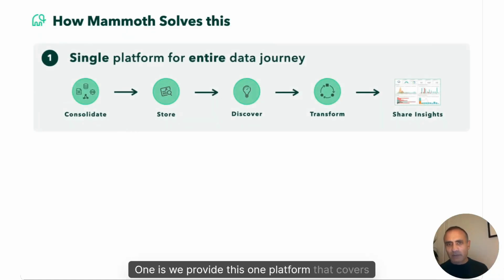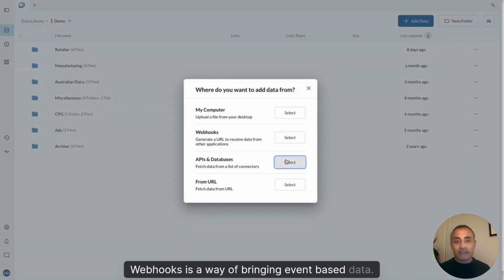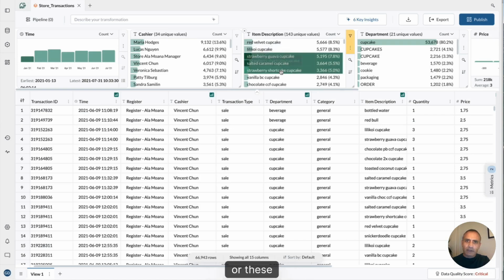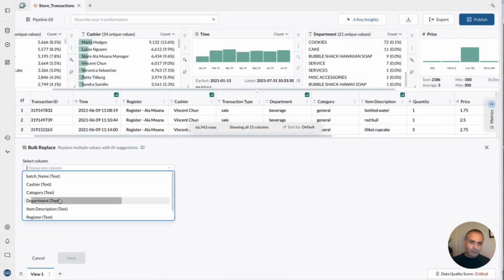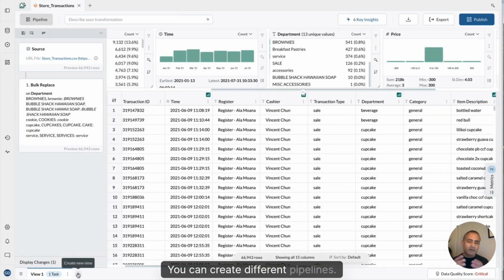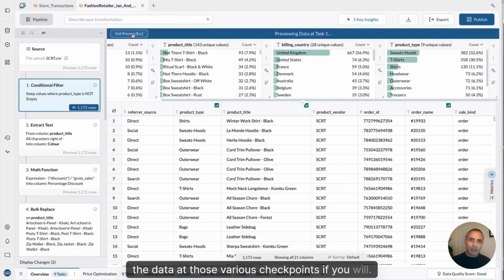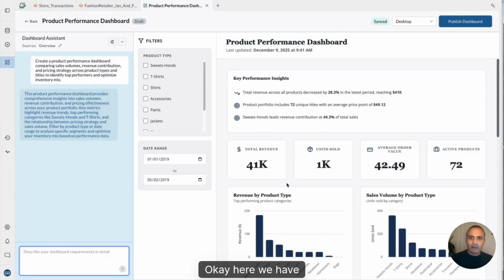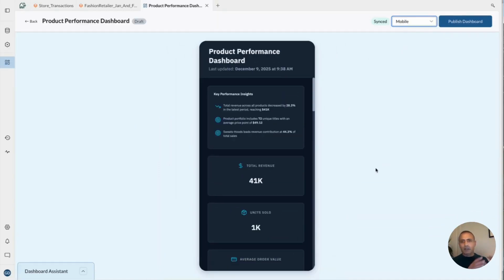From Raw Data to Dashboard in Minutes: No-Code Data Prep Platform Demo | Mammoth Analytics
See how Mammoth Analytics transforms weeks of data preparation work into hours without writing a single line of code.
In this complete platform walkthrough, discover how business users can independently:

Connect and combine data from any source (Excel, CSV, databases, APIs, webhooks)
Visually explore and investigate data quality issues in real-time
Transform and clean messy data using AI-powered, no-code tools
Build automated data pipelines that process future data automatically
Generate professional dashboards through conversational AI prompts
Scale from thousands to billions of rows with the same simple interface

Key capabilities demonstrated:

Visual data profiling with interactive column analysis
Bulk replace and pattern recognition for data standardization
Step-by-step pipeline building with instant preview
AI-powered data quality scoring and recommendations
One-click dashboard generation from transformed data
Mobile-responsive, shareable outputs

Achieve 90% reduction in data preparation time while shifting from IT-dependent to self-service analytics. Mammoth complements your existing BI tools by providing clean, standardized data feeds.